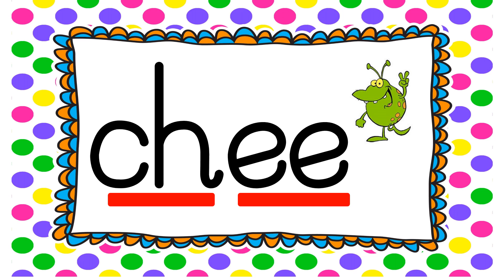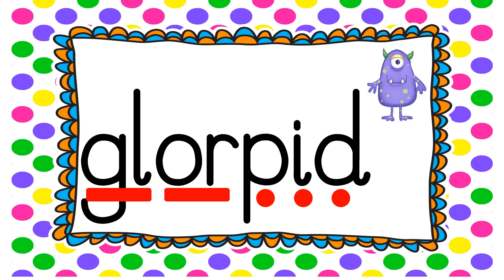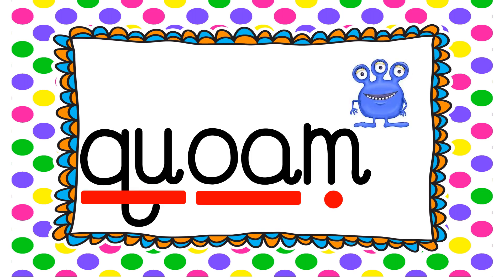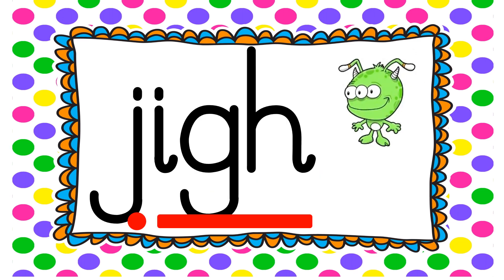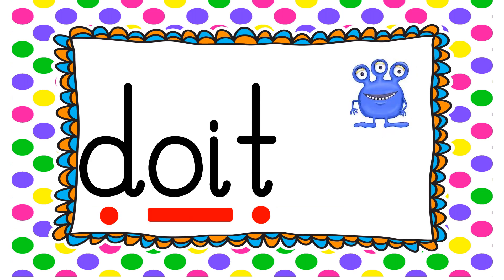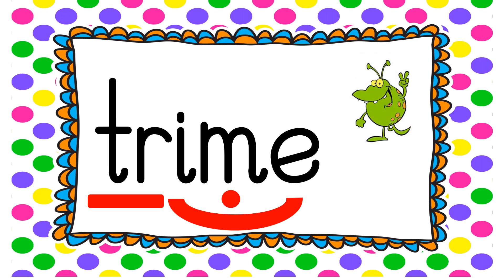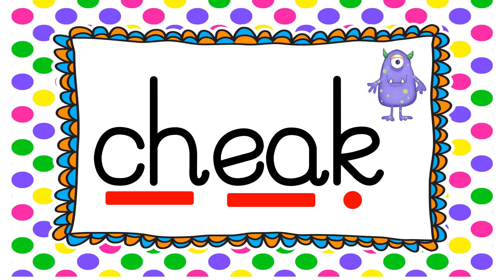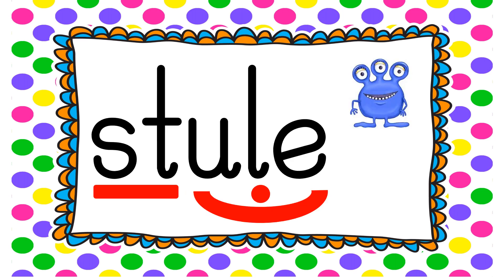Alien Words with Sound Buttons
A video showing alien/nonsense words using all of the 5 phase sounds and blends words. Sound buttons are included under each sound to help with pronunciation, the video also pronounces them for you. Children can listen and blend the sounds to make the word, or mute the audio and pronounce the words themselves as they appear on the screen.
If you like this, then please have a look at my phonics teaching resources found